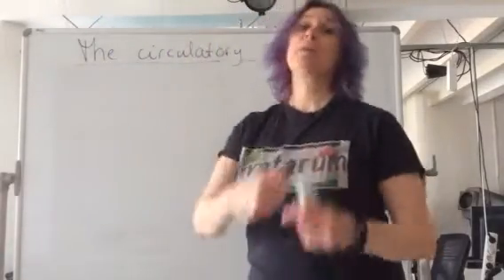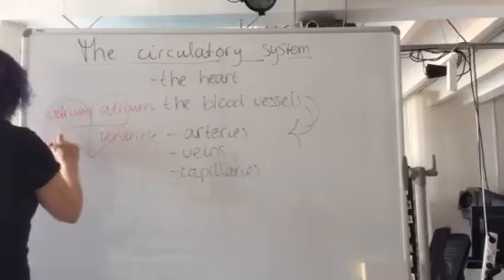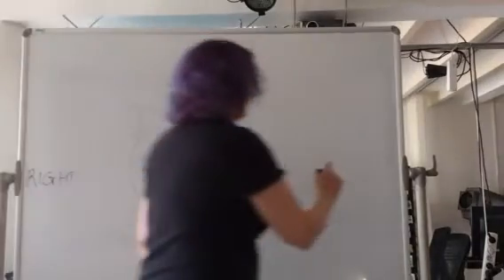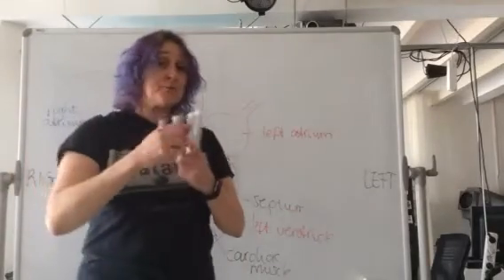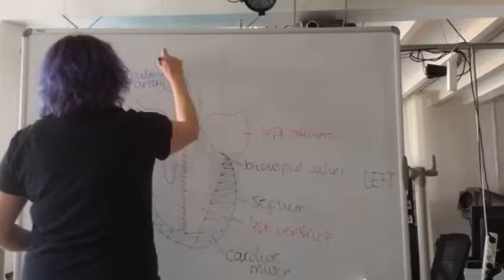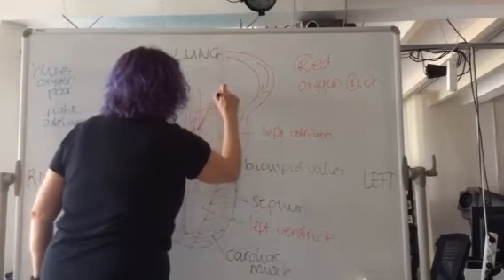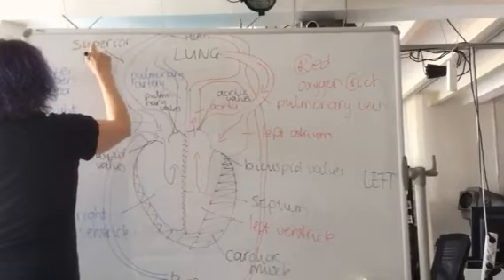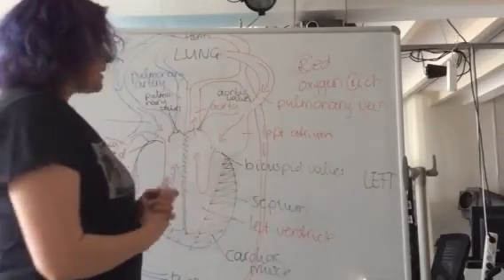The Circulatory System: Drawing and parts of the heart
Video for my second form students with the assignment to draw the heart and name the parts.